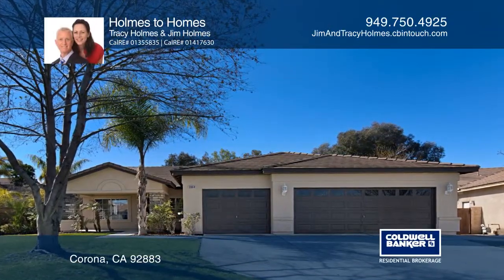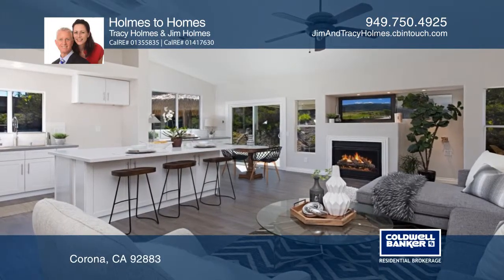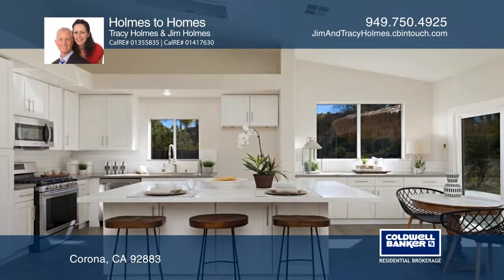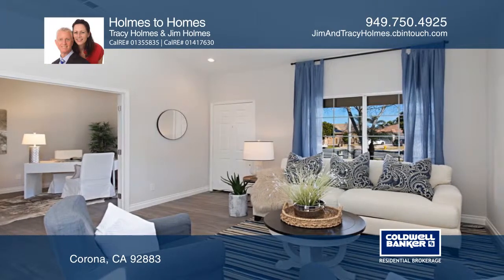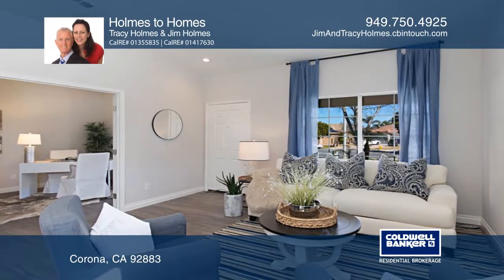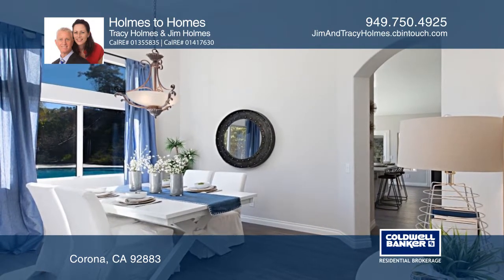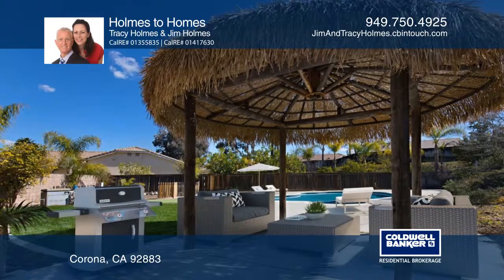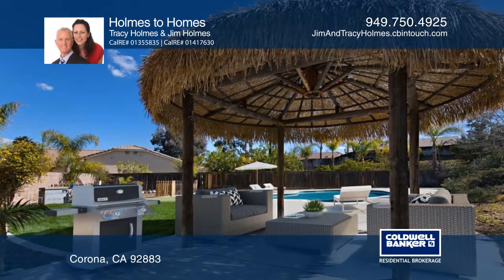3994 Camelback Circle Corona , CA | ColdwellBankerHomes.com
3994 Camelback Circle, Corona , CA

This beautifully updated Eagle Glen home offers approximately 1851 square feet of living space. This open offers four beds with two full baths plus three car garage on an over 16,000 square foot size lot. Features include large plank style wood laminate flooring throughout, lots of windows, high cei